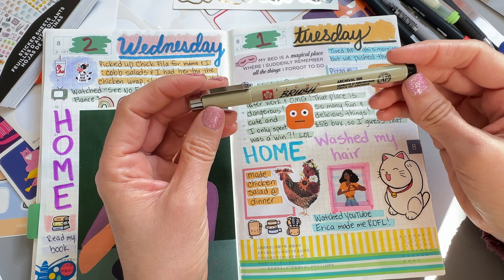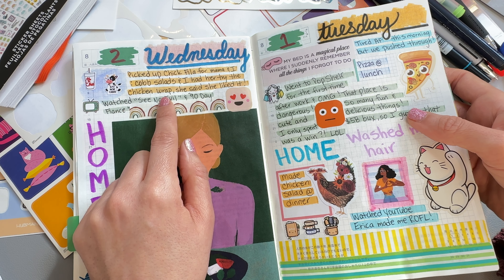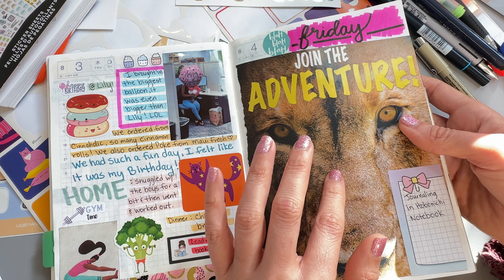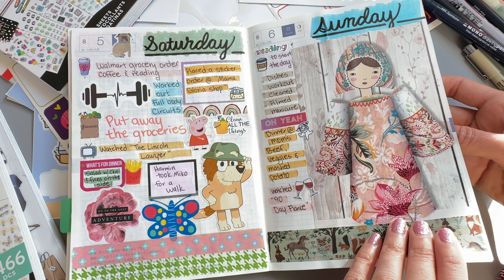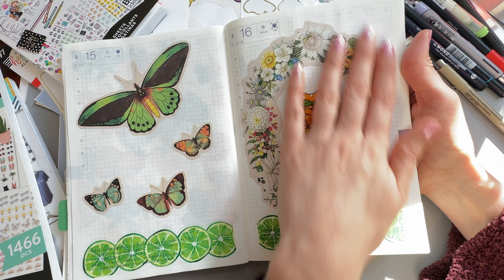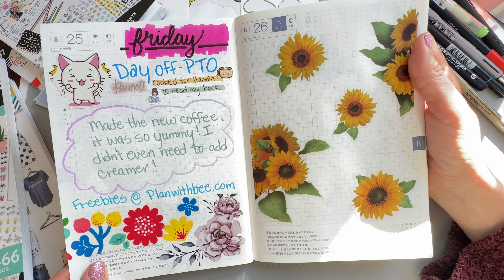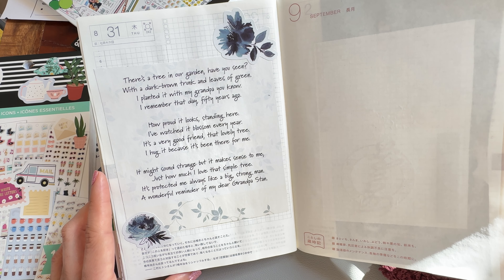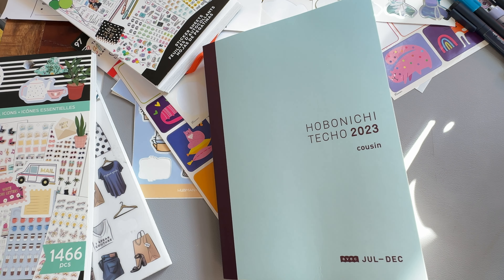Memory Keeping | Creative Journaling | Flip Through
✨My Hobonichi notebook flip through video✨

Amazon Links
🌟Posca Paint Markers🌟

 Need a notebook/planner custom cut?
Go check out Opal’s shop!
And DON’T FORGET to enter my code ASHLEYC in the comments to receive my adorable freebie with your purchase 💕💕